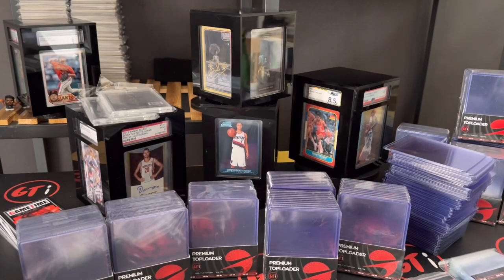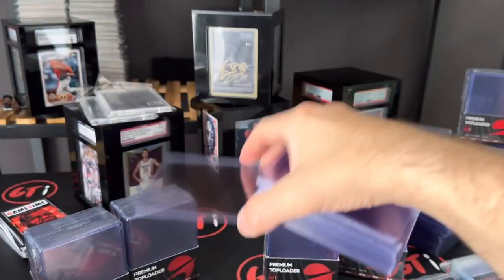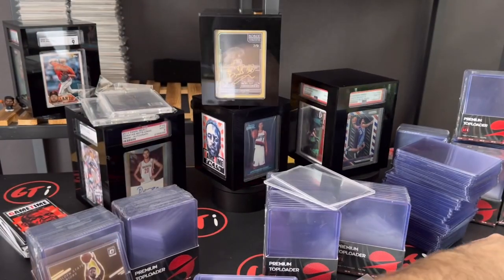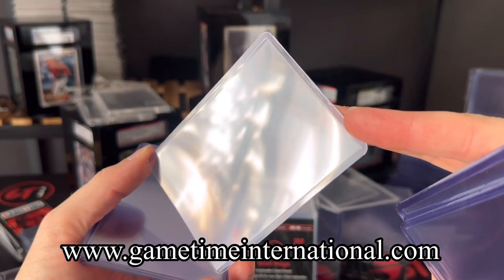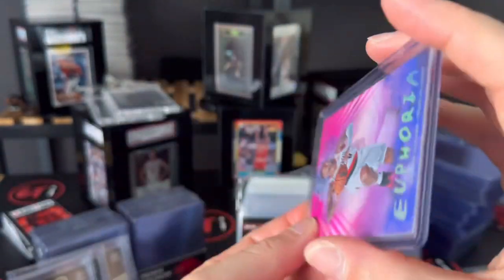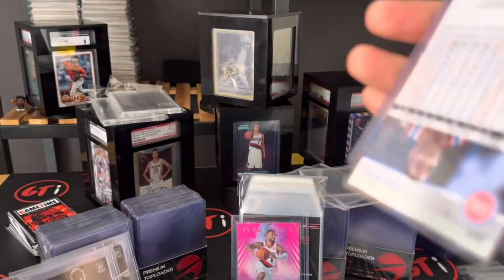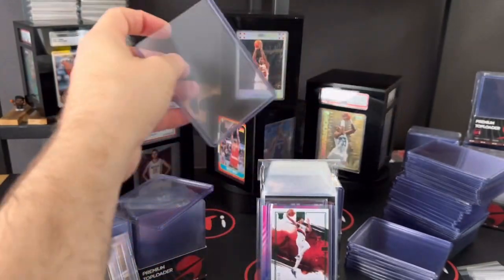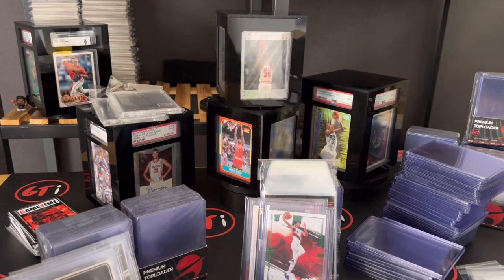Toploaders - A review and some pointers - love the hobby!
I wanted a video to share in detail the essence of our toploaders. The market for one of the most essential tools in card collecting is a hit or miss.

With Game Time International Toploaders, quality is too priority. Scratches and and nasty edges and glue stains everywhere. We do our best to eliminate these from our customers experience.

to get your Toploaders today!

Most importantly, enjoy the hobby everyone, enjoy the cards, the artwork and the players we love collecting.